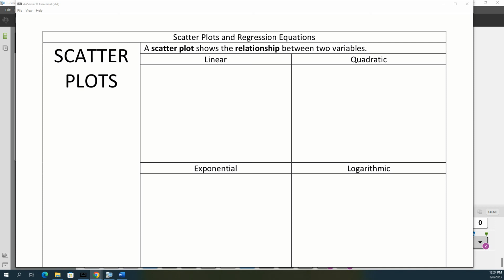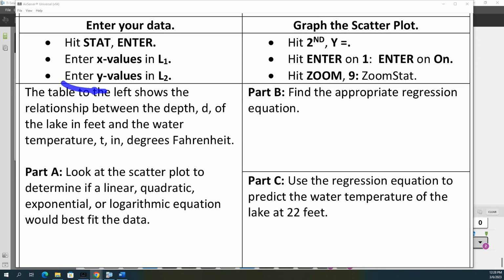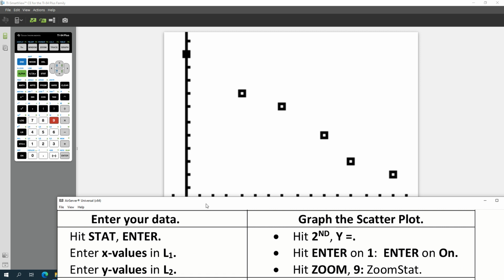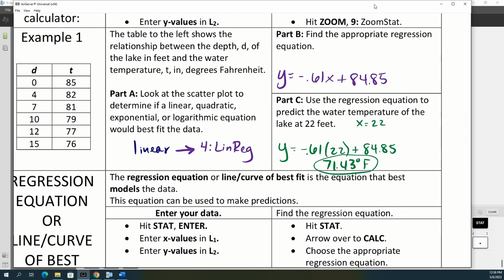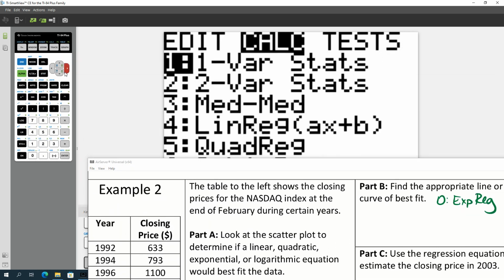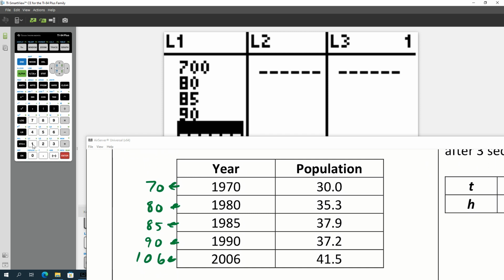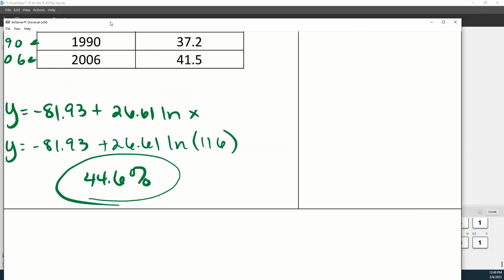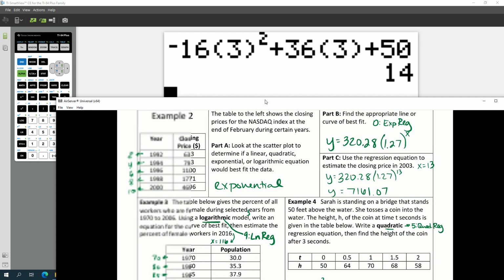11.7 Regression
Algebra 2